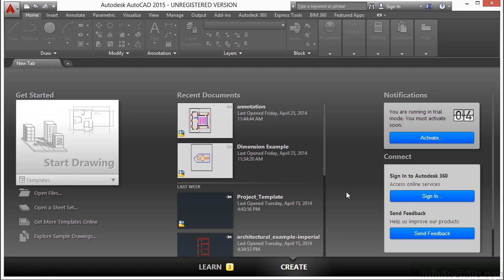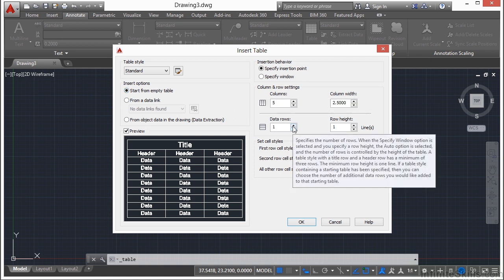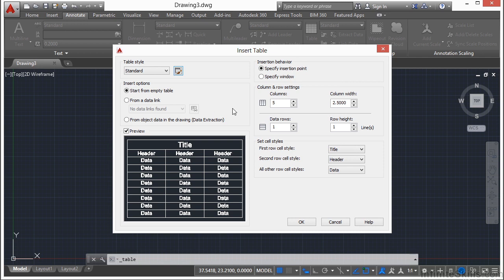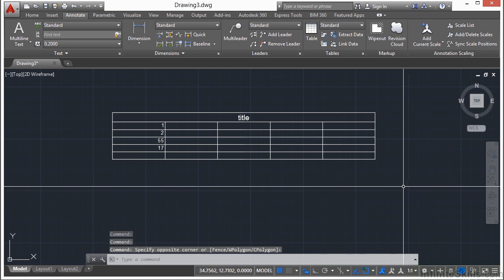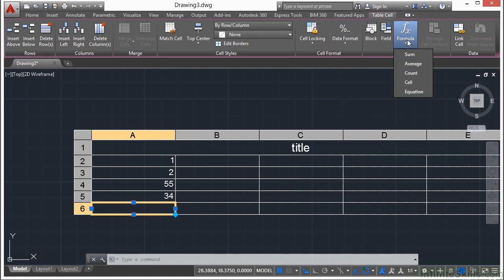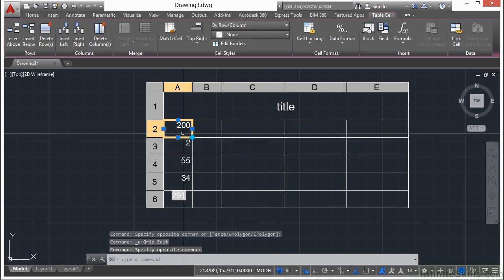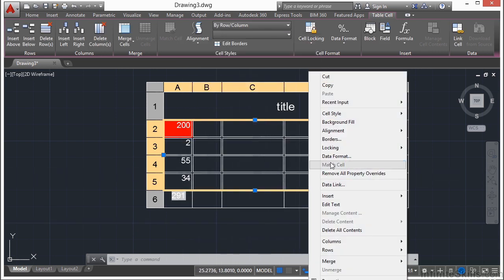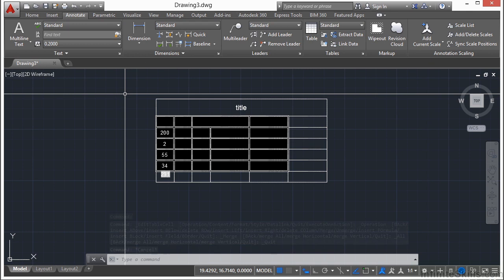10_11-Tables.mp4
10_11-Tables.mp4